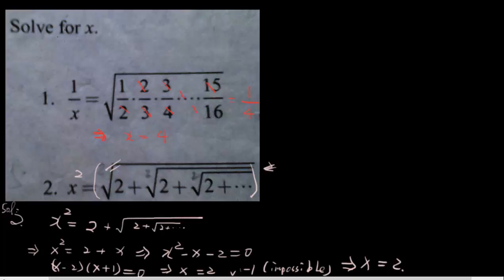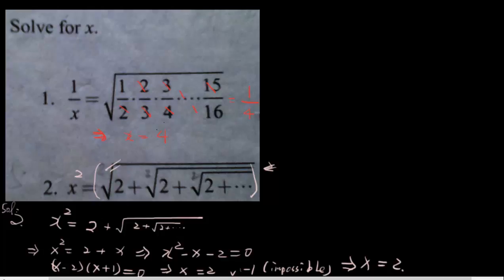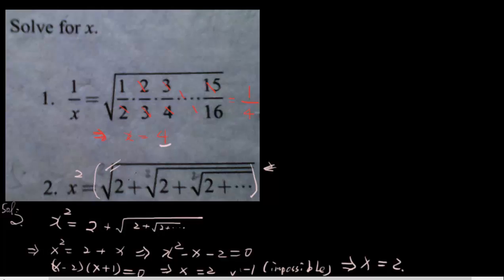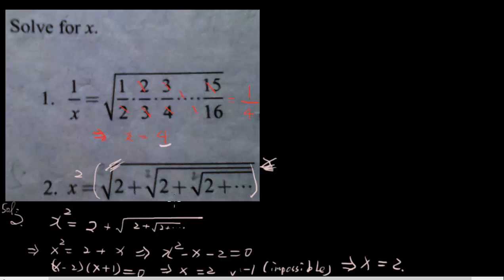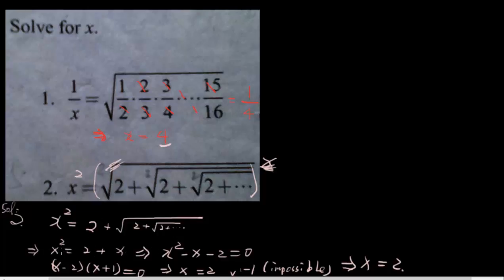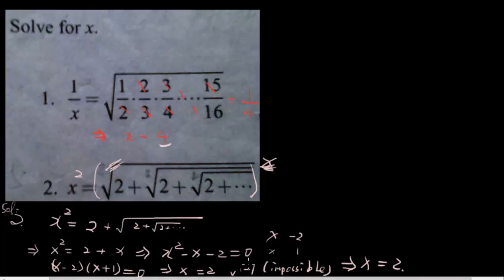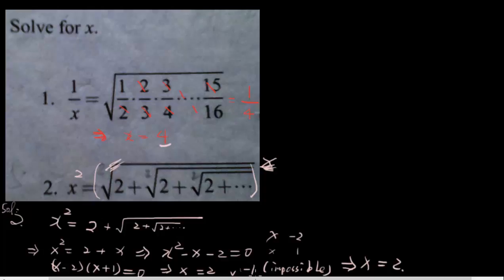question1 for a foreign student.